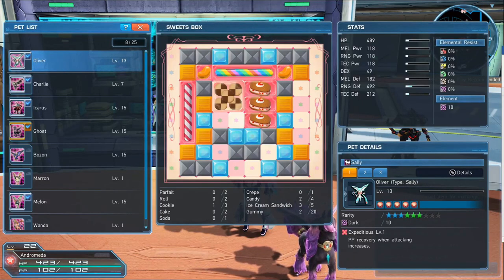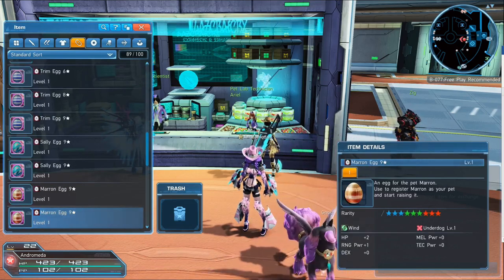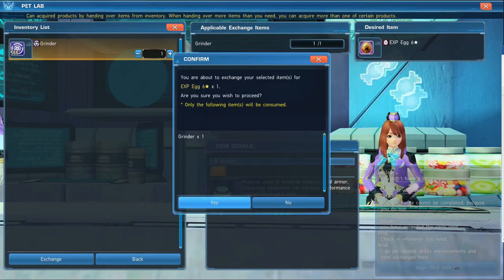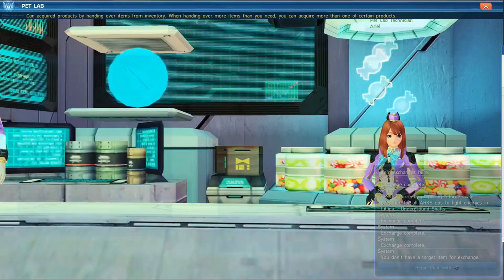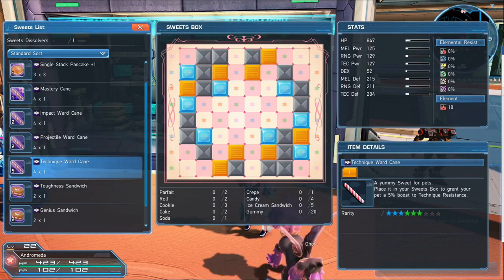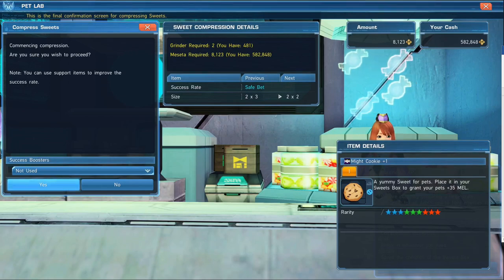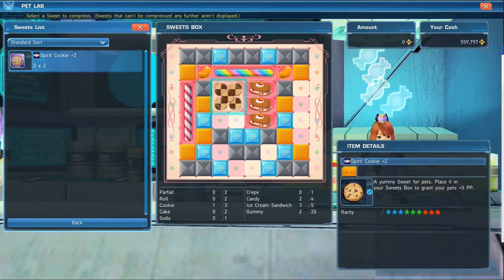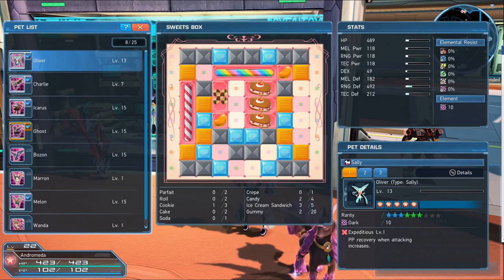Sweets Box Guide for Summoner Pets in PHANTASY STAR ONLINE 2